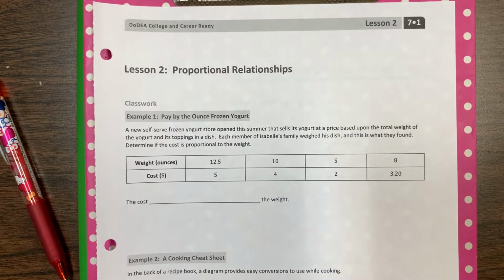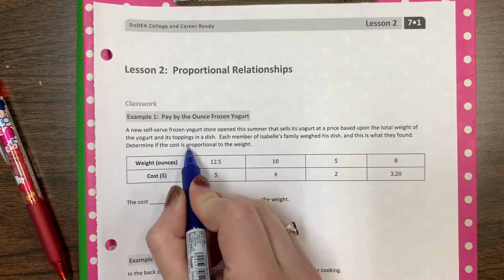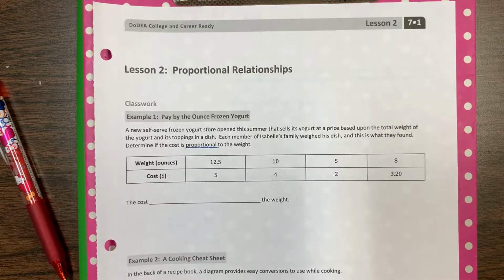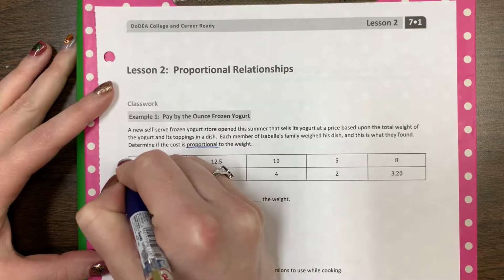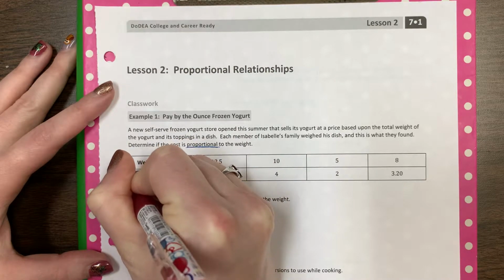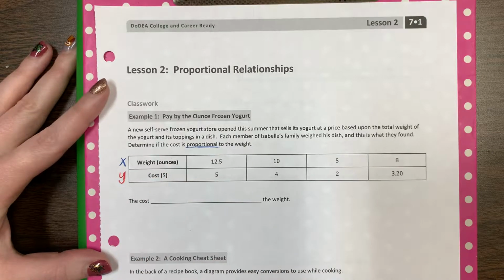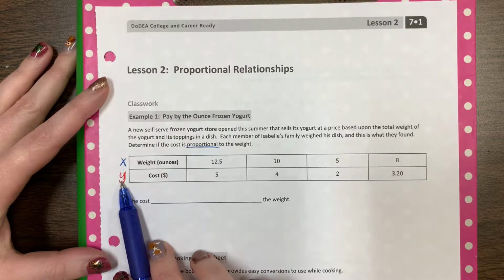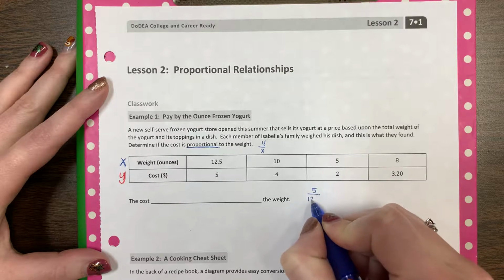Proportional Relationships pt 1